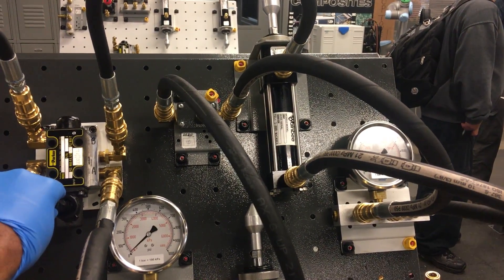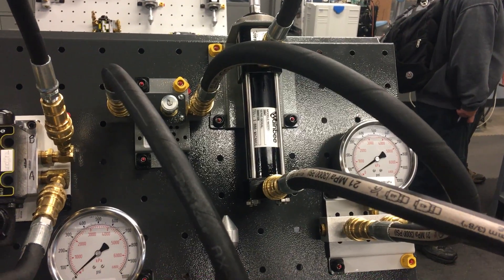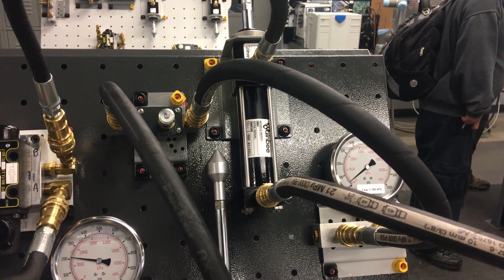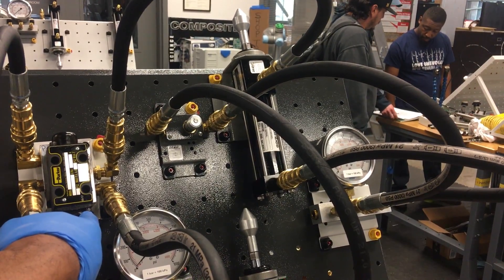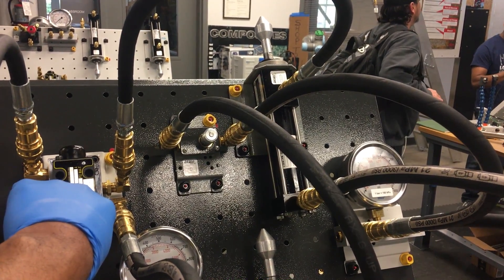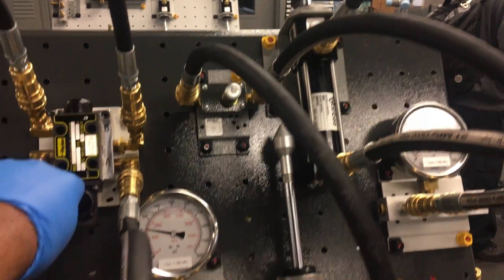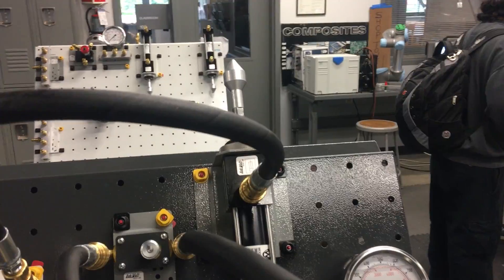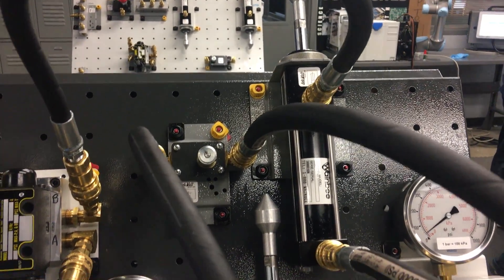Hydraulic cylinder in series lab 3